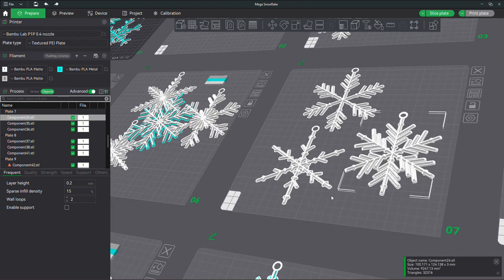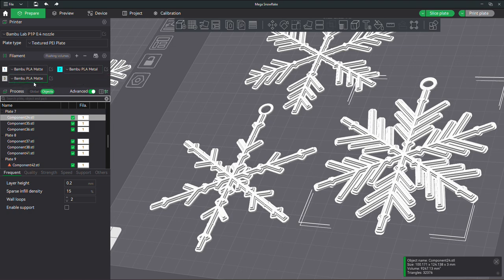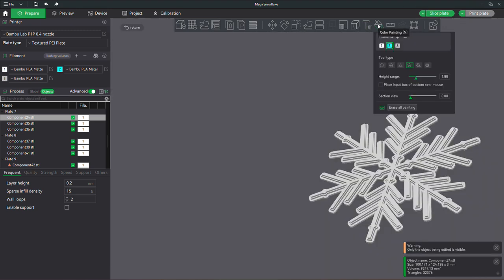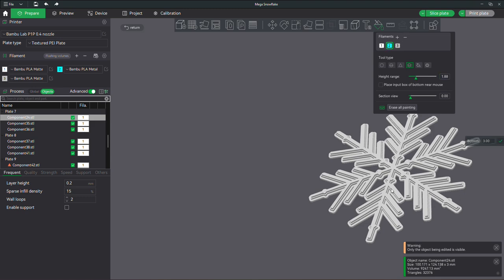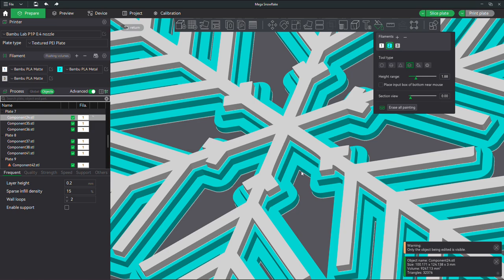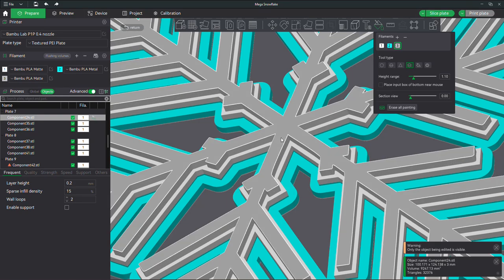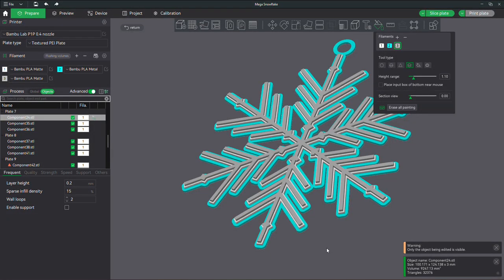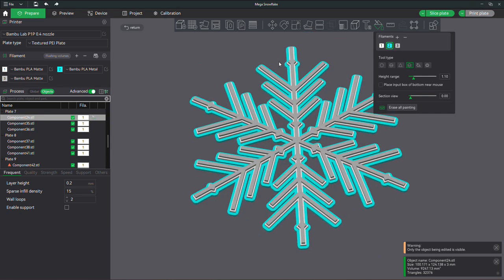Changing Layer Colors in Bambu Studio Tutorial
Here is a super quick tutorial on how to change the colors in a 3D print model (STL, OBJ, 3MF, etc.) using Bambu Studio.  This allows you to print in multiple colors using your AMS or AMS Lite.

If you like the model, and you find the tutorial helpful, please give me a boost over on MakerWorld, Please.  Thank you!